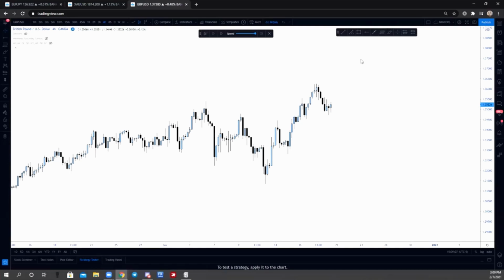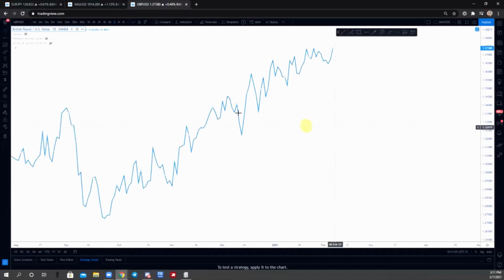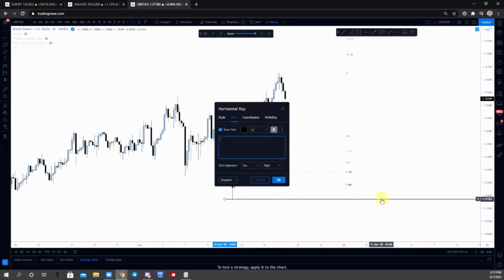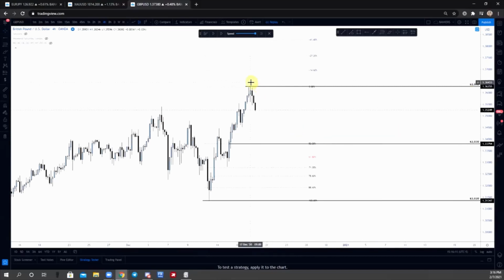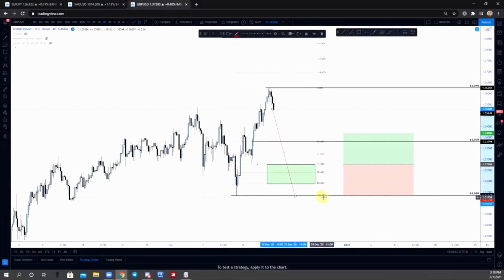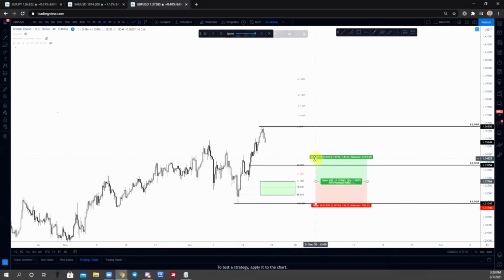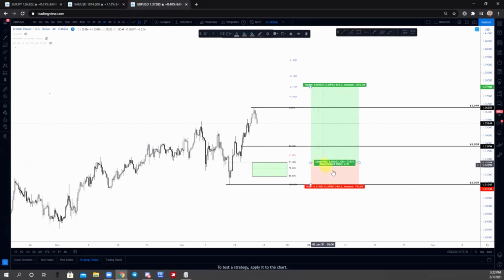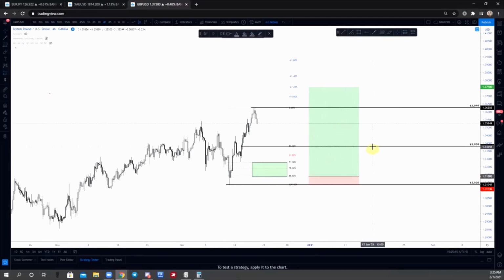How to Use the Fibonacci Retracement Tool (Easy and Efficient)